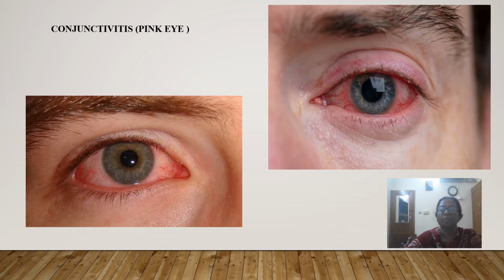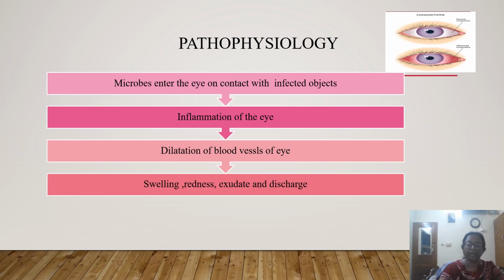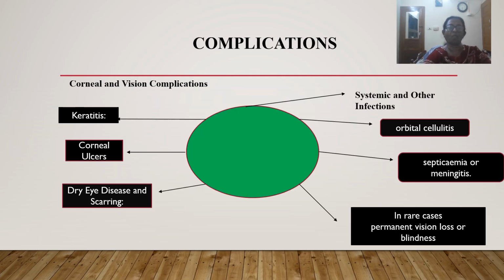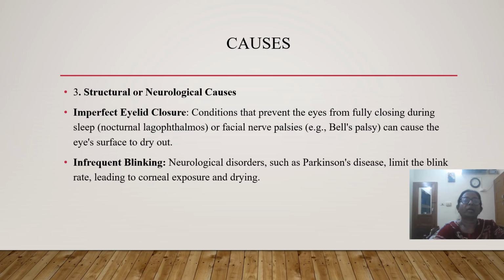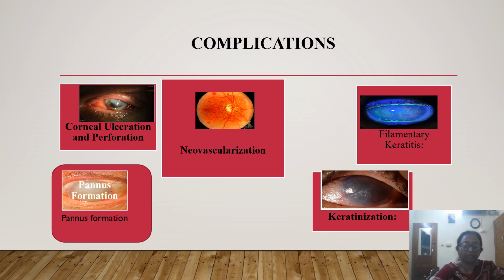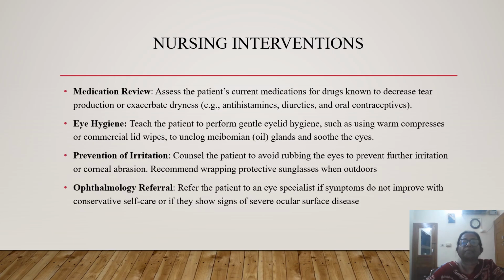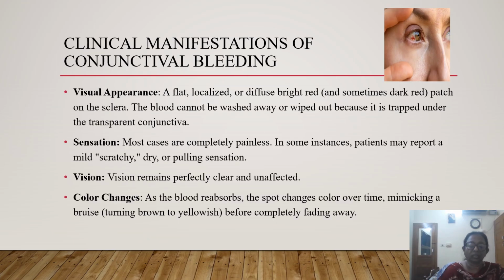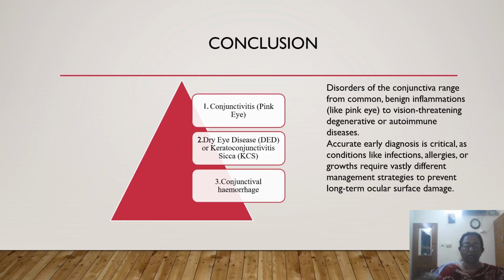disorders of conjunctiva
1. conjunctivitis
2. dry eye
3. conjunctival haemmorhage